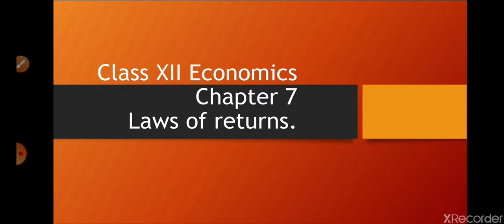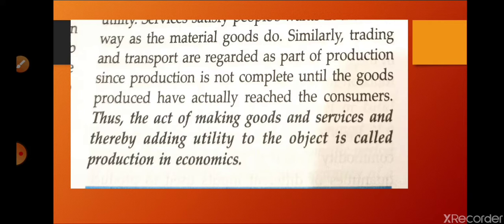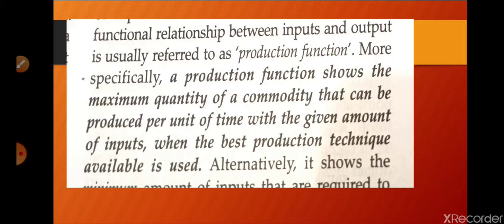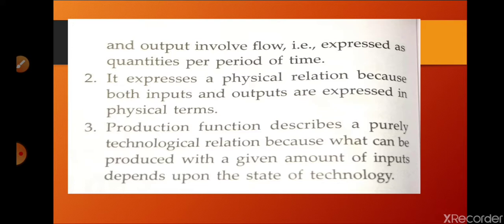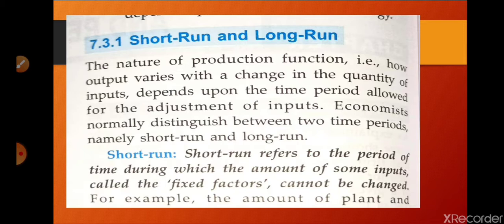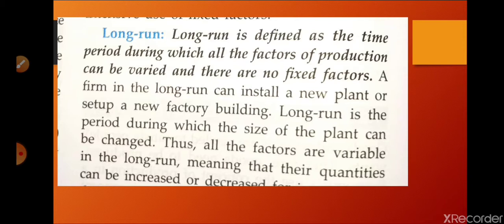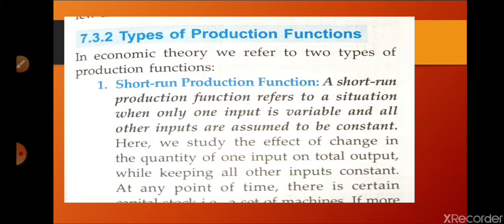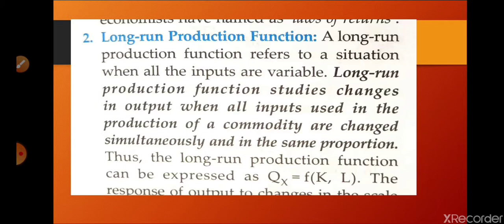Class XII Economics Chapter 7 Laws of Returns Part 1